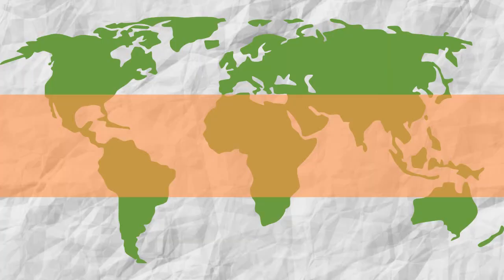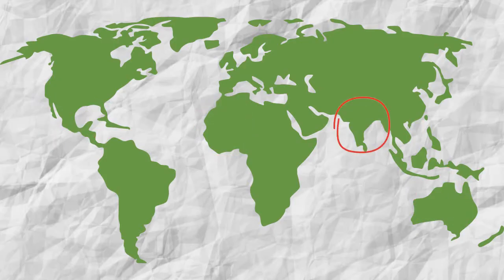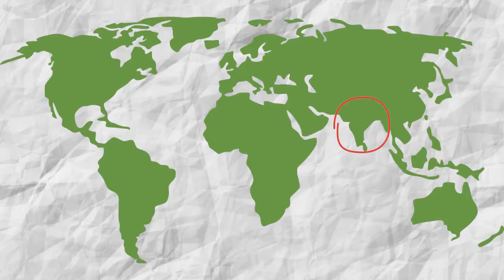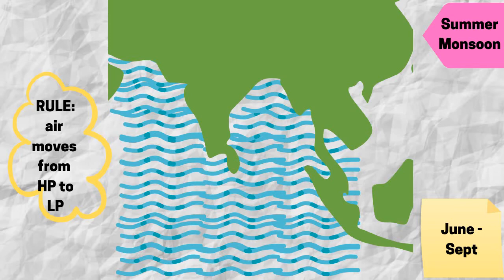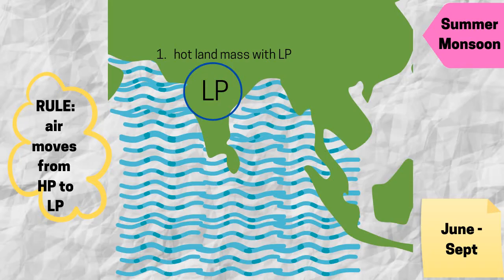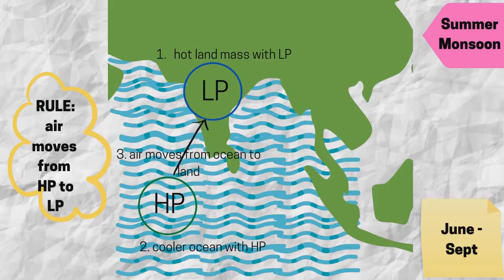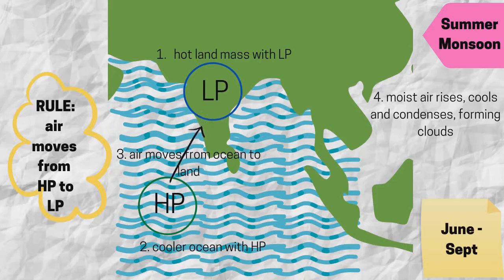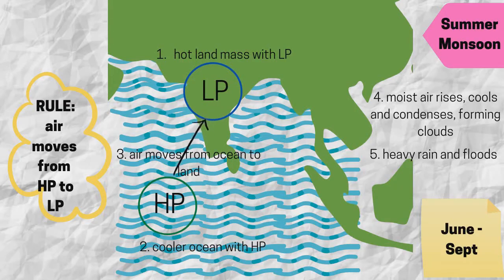MONSOONS // understanding the Geography behind Monsoons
This video goes into detail about what monsoons are, how they work, the different types of monsoons that exist and the impacts of monsoons.
This is content that is covered in high school Geography and can be watched by students for a quick overview of monsoons, or can be played in class to enhance a teacher's lesson on monsoons.